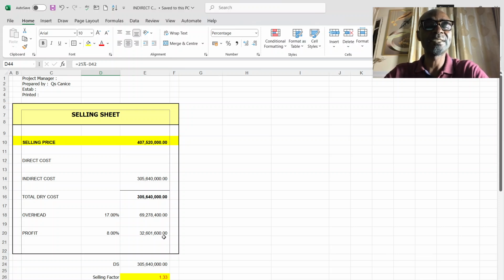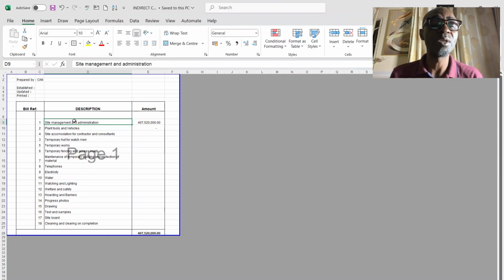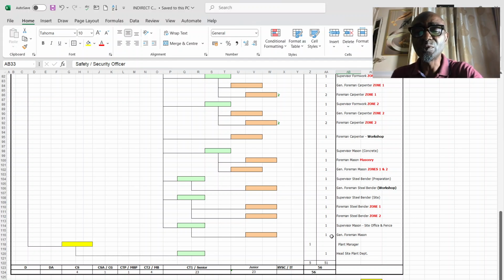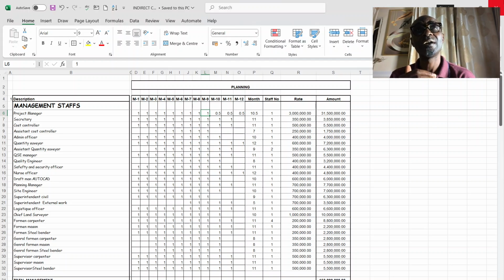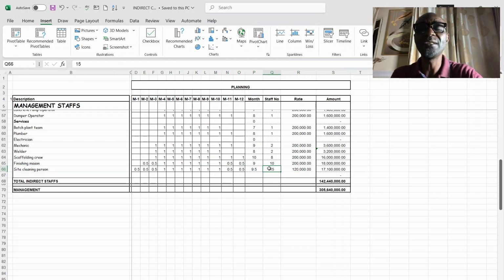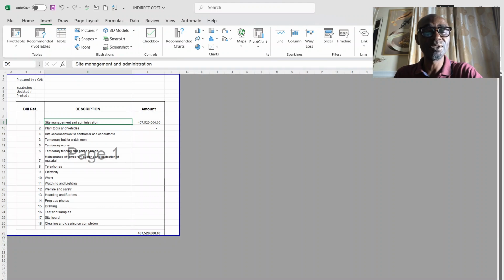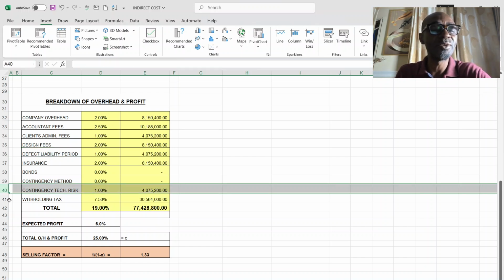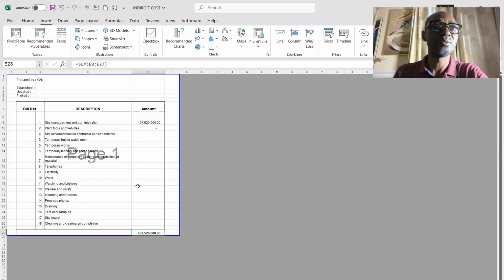How to price indirect personnel cost in the prelim item